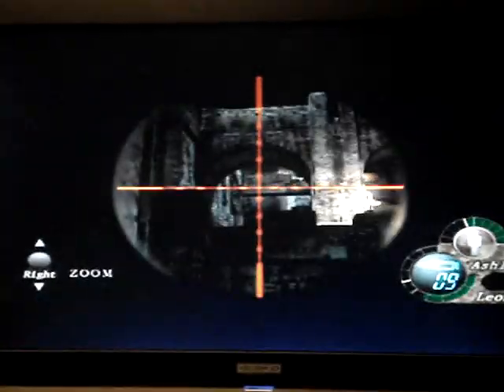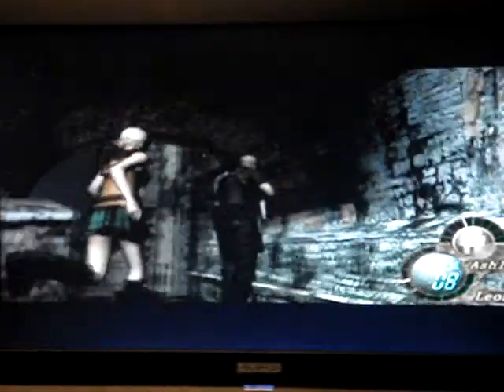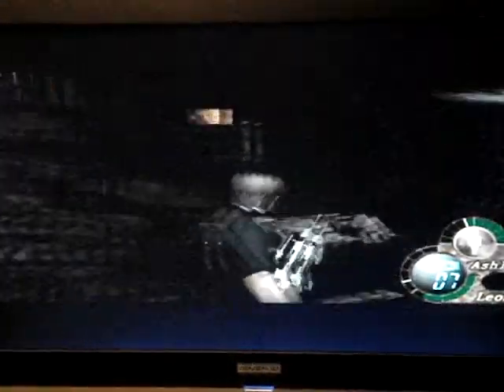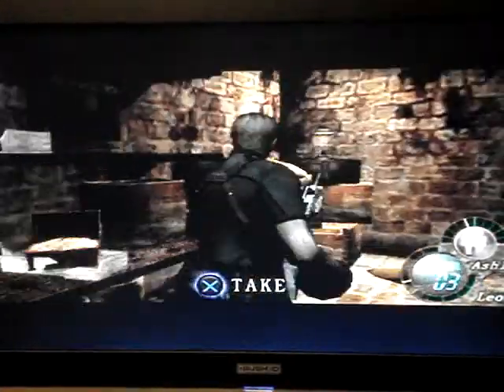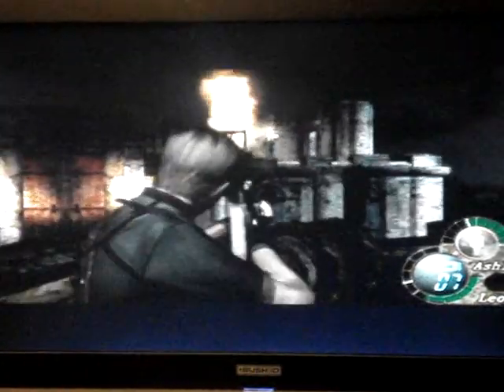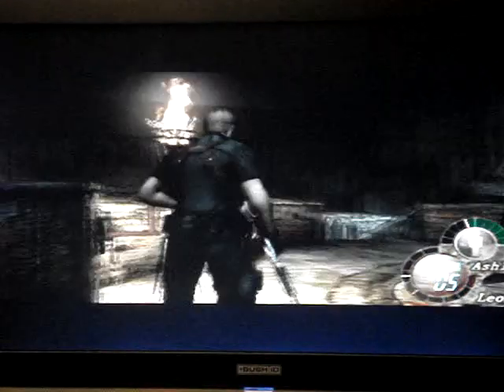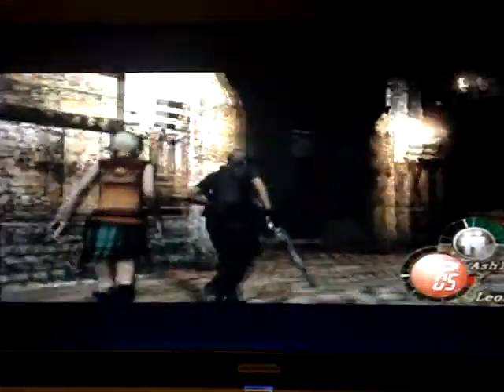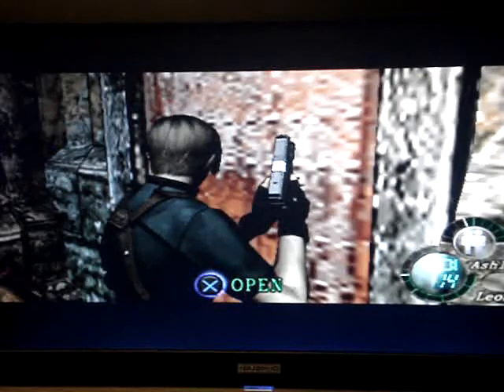Resident Evil 4 Walkthrough Part 30 (Firey Catapults)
RESI5_SIMMO (BRAD) AND RESI5_BUCKLER (LEWIS) WILL SHOW YOU HOW TO COMPLETE RESI 4 FOR PS2